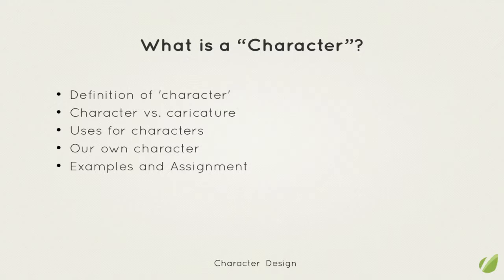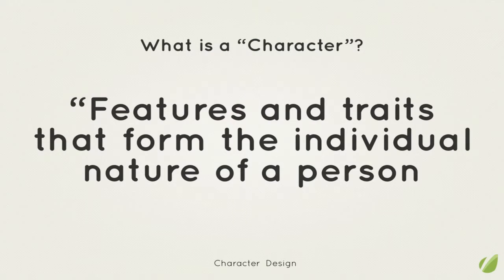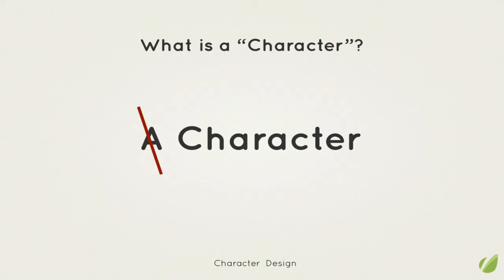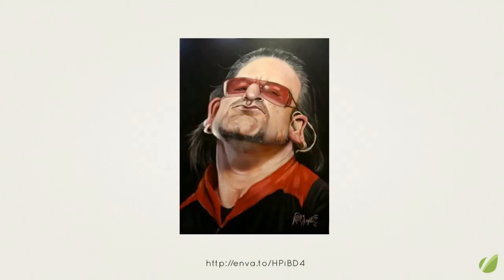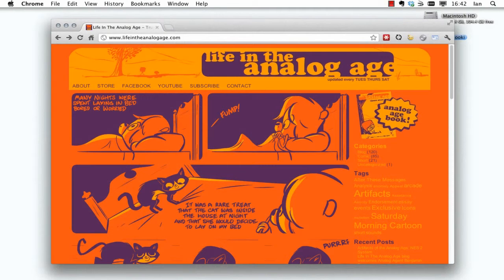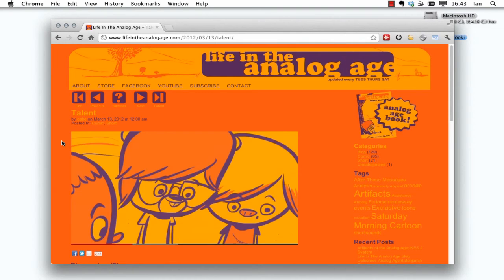01 what is a character